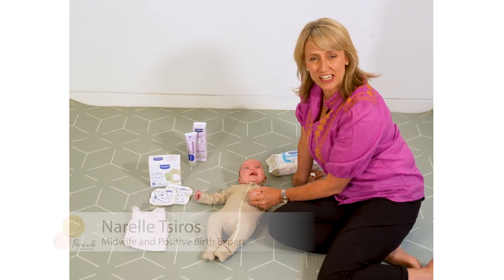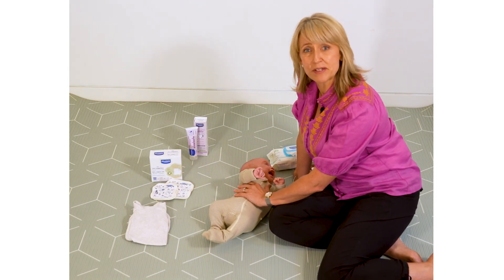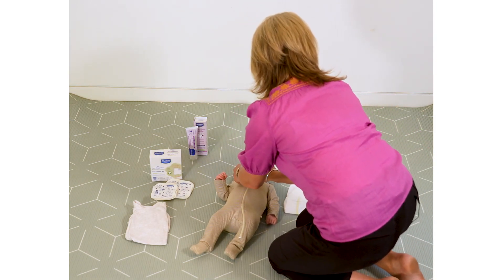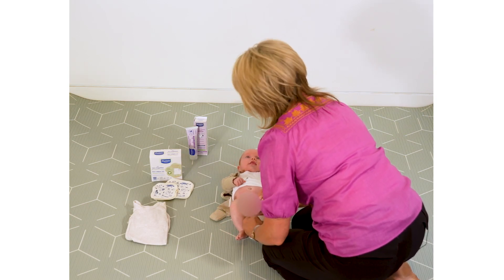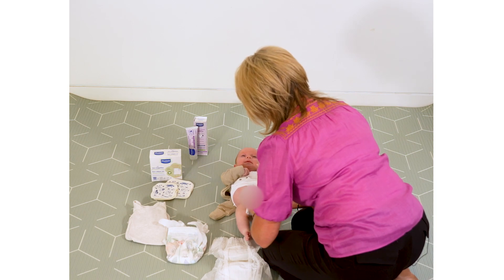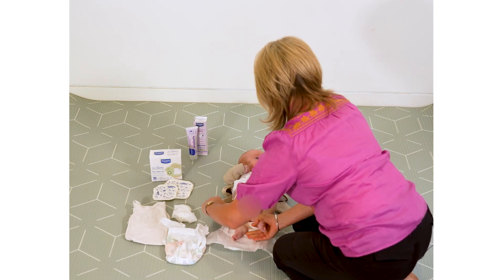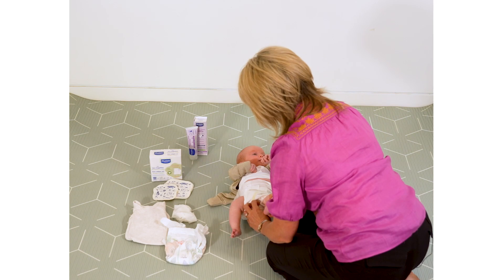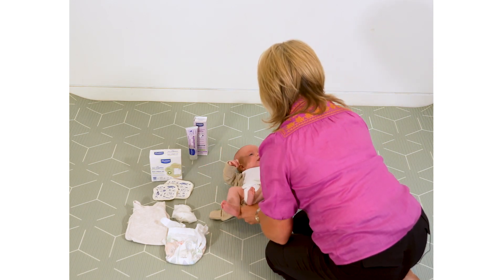How to change a nappy. Parents You've Got This Midwife Expert shows you how.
Parents You've Got This Midwife Expert Narelle Tsiros shows you how to change a nappy.

➕ Come to our Masterclasses to learn more about the giving birth and looking after your baby:

Parent's You've Got This offer antenatal and postnatal parenting education from the planning phase to early preschool.